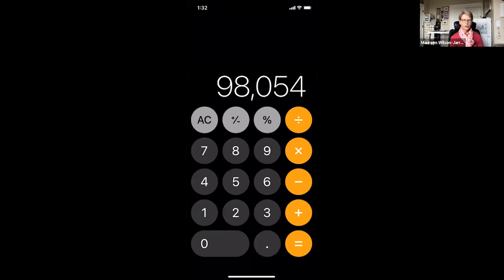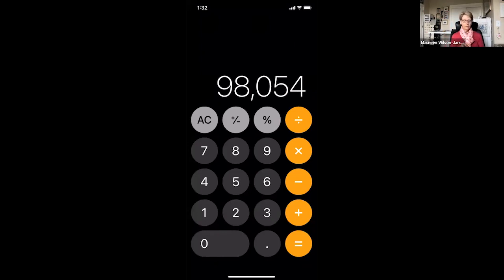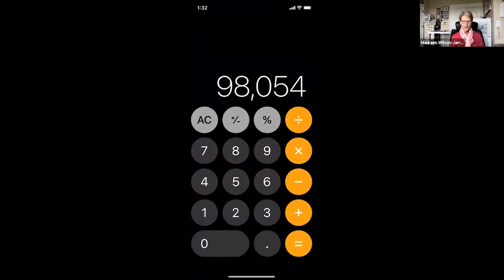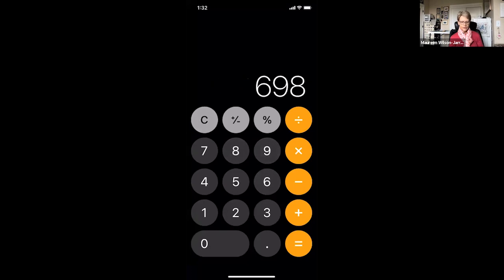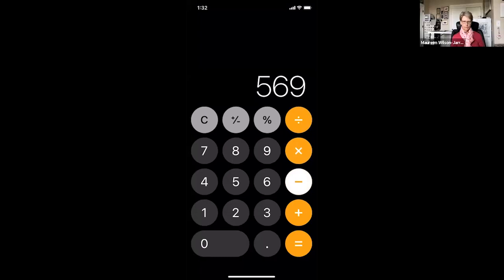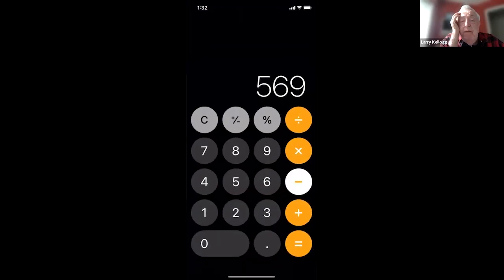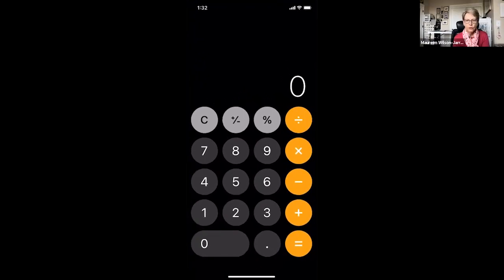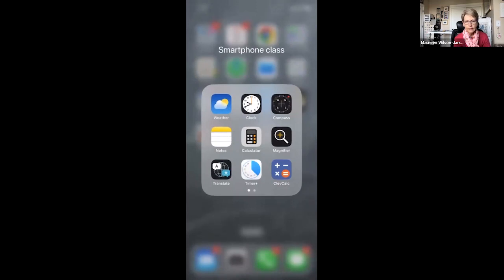Apple Calculator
A presentation at Osher Life-Long Learning Institute (OLLI) at Southern Oregon University in Ashland, Oregon.  This presentation is one component in our "Smartphone: What Have You Done for Me Lately?" seminar.

This presentation is directed at mature learners.  The presentation is an edited version of our Zoom seminars in November 2022.

This presentation covers the default weather app available on the Apple iPhone.  It assumes only rudimentary background knowledge in smartphone use.  Additional seminars cover this topic for Android users.